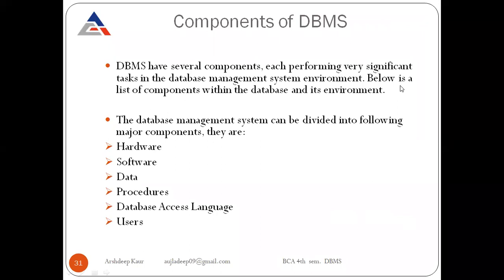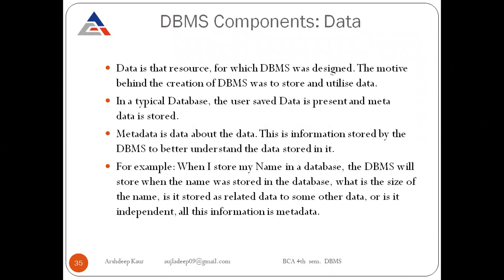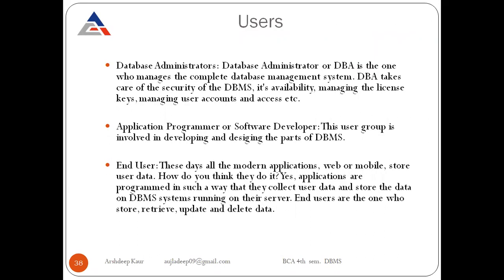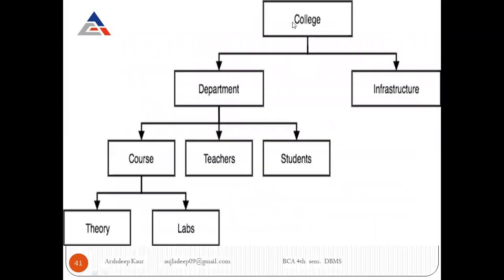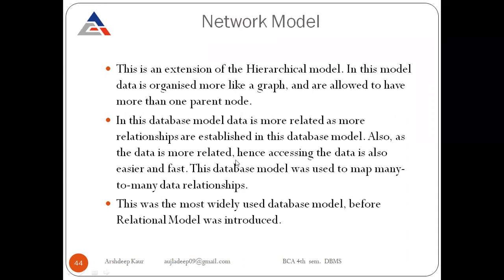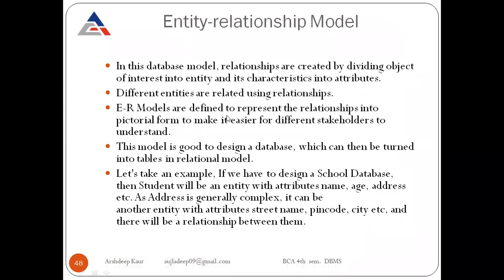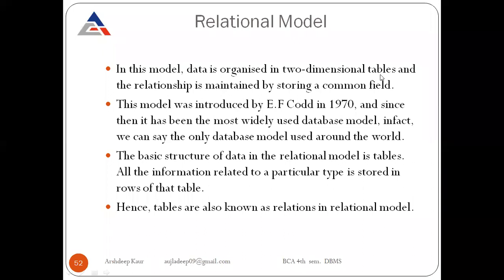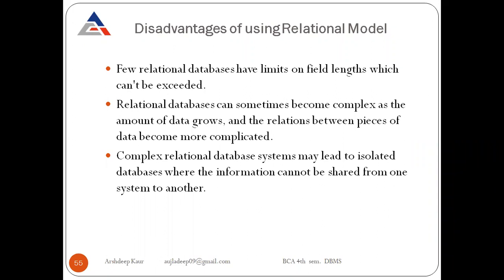Lect-2 Architecture of DBMS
Learn About Architecture of DBMS